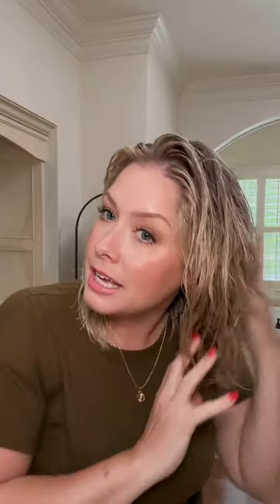How to Use Blow Dry Accelerator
Do you use a blow dry accelerator?! Does your hair take a lifetime to dry? Consider adding this product into your routine 👏🏻 // my favorites are linked